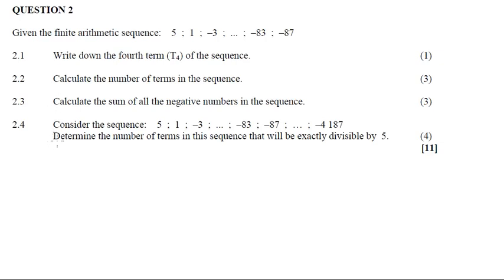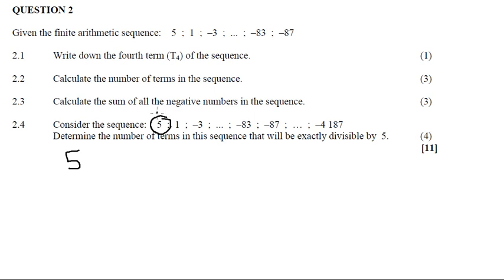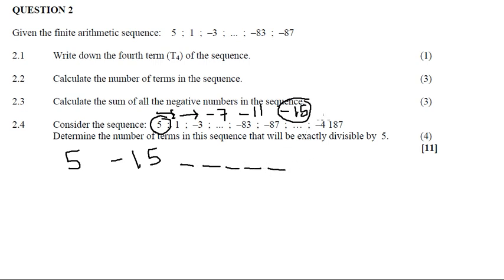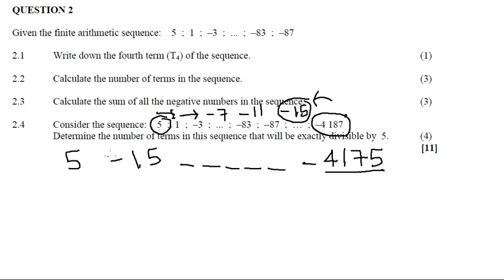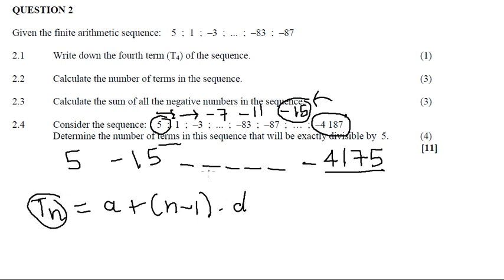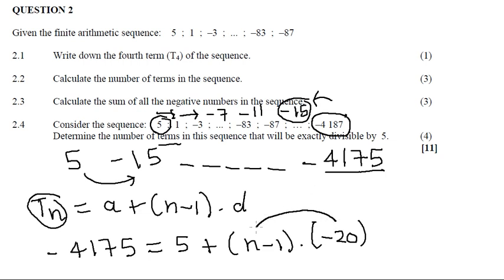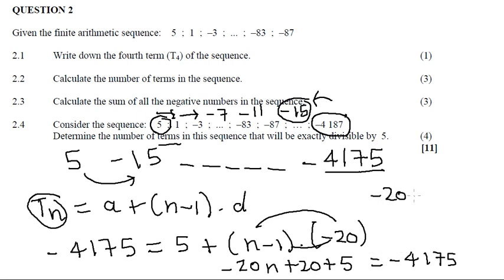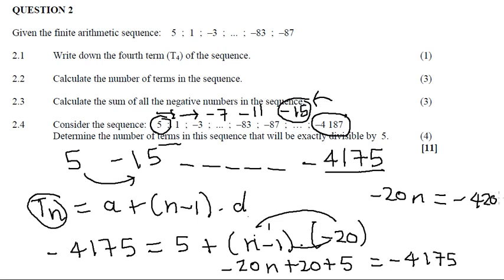Question 2.4 Paper One 2016 - (NSC) Mathematics Matric Final Exam Paper, (South Africa)